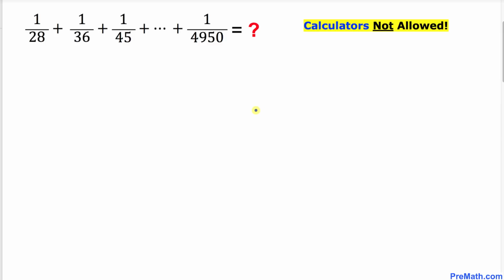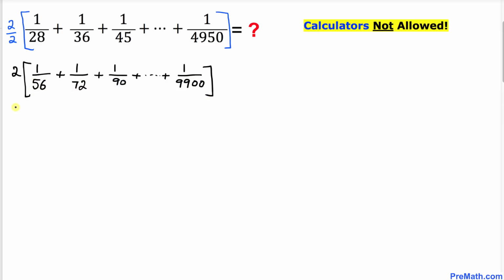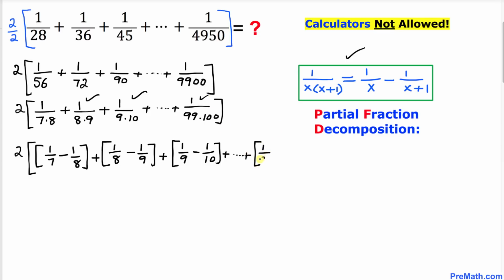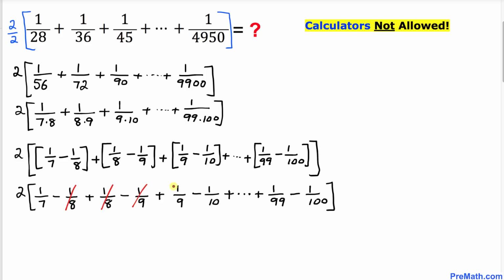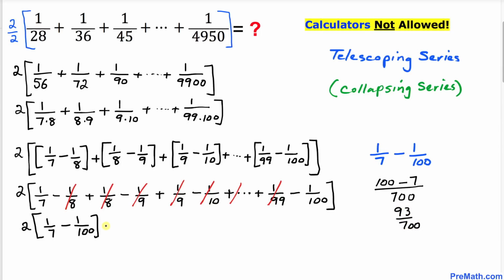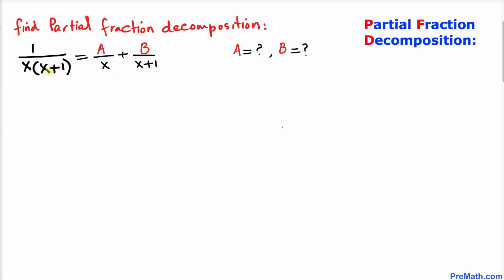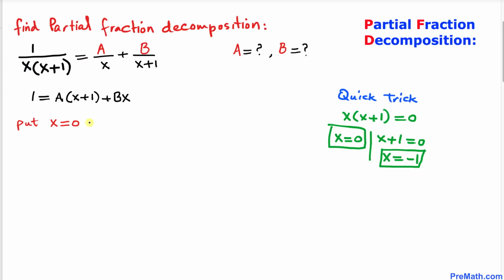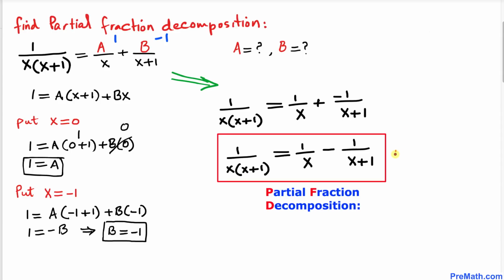Can You Solve This Number Series? | No Calculators Allowed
Learn how to solve the given series. Step-by-step tutorial by PreMath.com